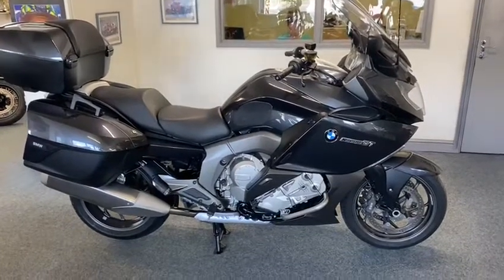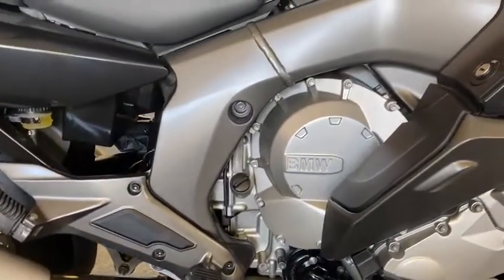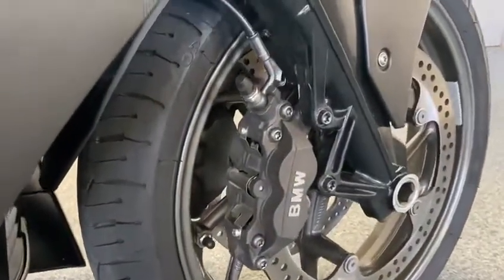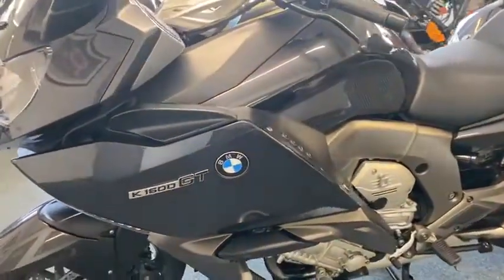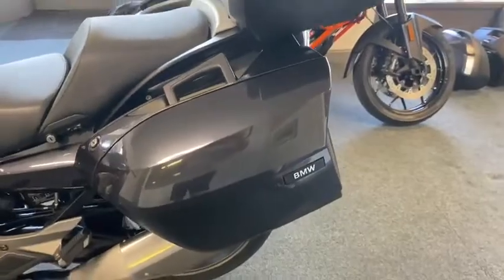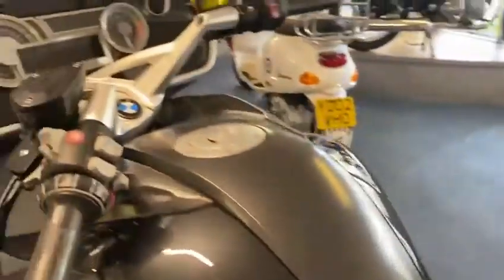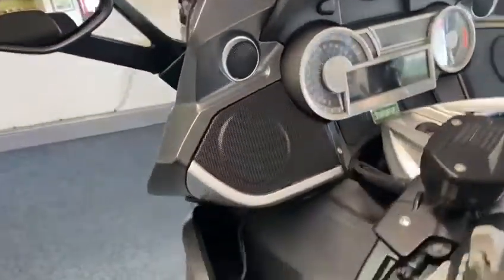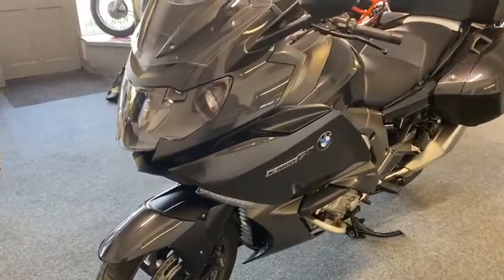BMW K1600 GT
This motorcycle needs to be seen to be appreciated!! The pictures just don't do it justice. It comes in a fabulous metallic grey colour which is just beautiful.
It's obviously been someone's pride and joy as it's in immaculate condition.
The bike comes fully loaded with the following extras:
- Full BMW Luggage, including Back Box
- Media
- Crash Bars
- Heated Seats
- Heated Grips
- Cruise Control
Plus all the usual BMW gadgets, making it excellent value for money.
The bike has been taken great care of by the previous owner, having 9 BMW stamps in the book. It also comes with spare key and books etc.
A lovely bike. One you'd be proud to own.
Here at Bury Motorcycles we are a family run business with over 30 years experience in the trade and we specialise in providing the best bikes and best service in the country! All of which adds up to a great buying experience for you, our valued customer.